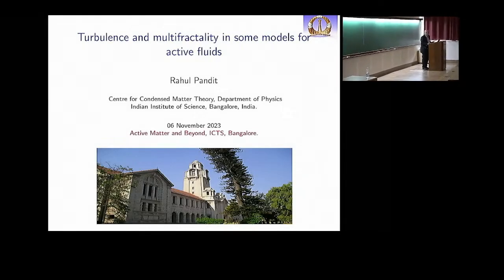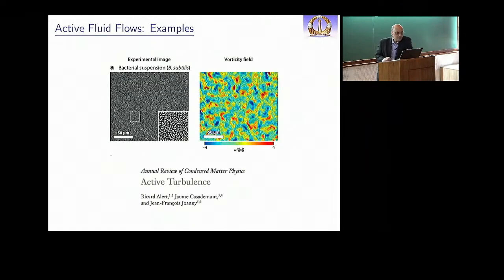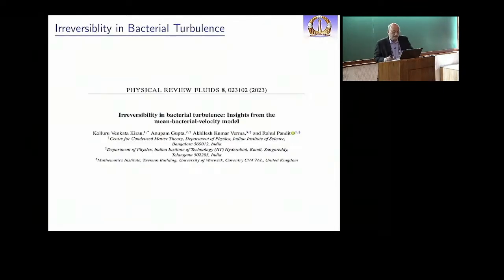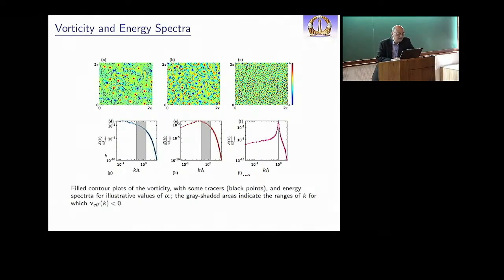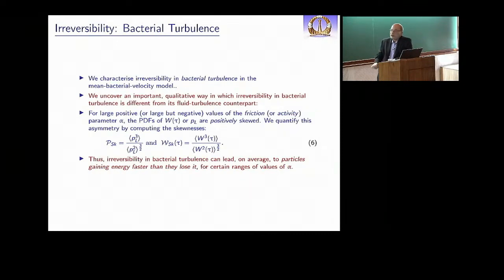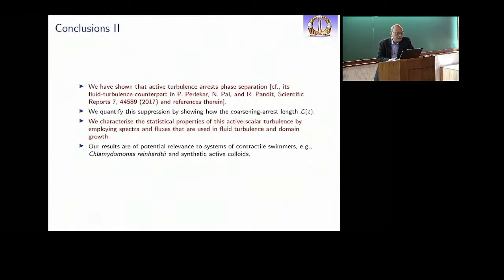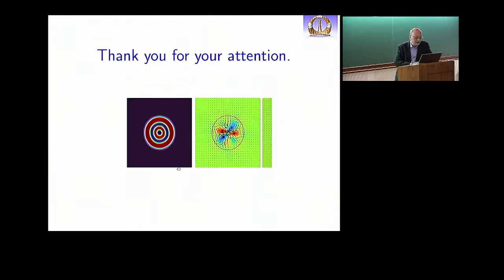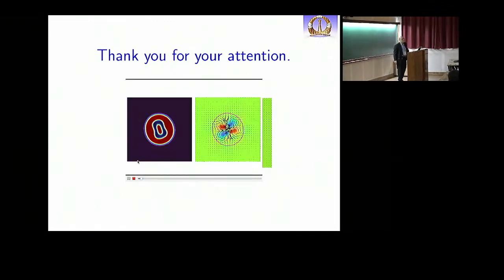Turbulence and Multifractality in Some Models for Active Fluids by Rahul Pandit